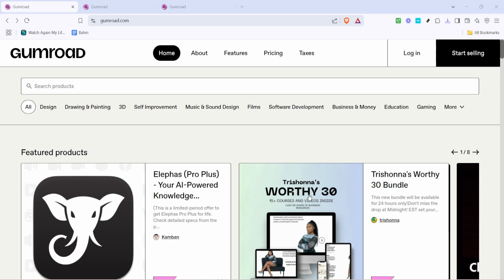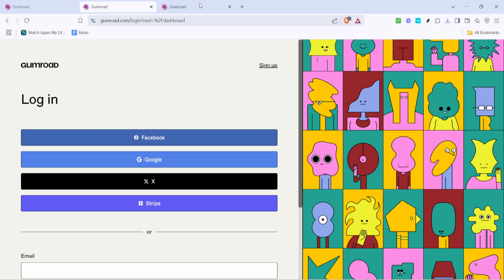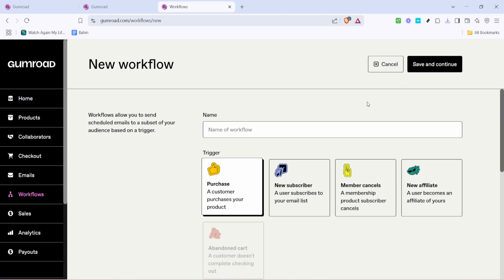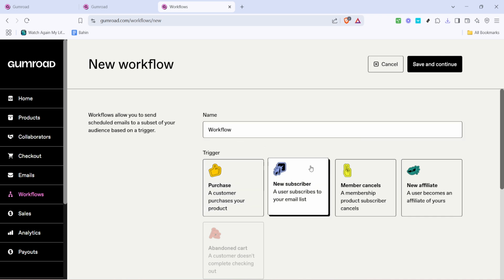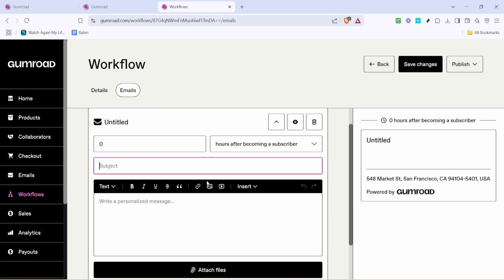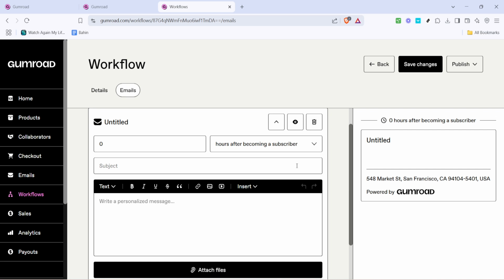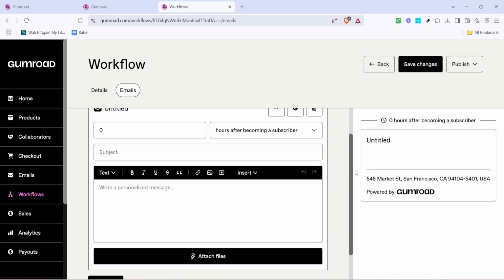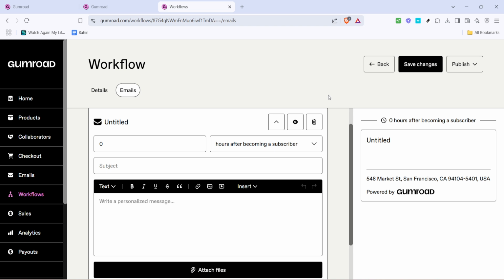How to Use Gumroad to Build Email List (Full 2025 Guide)